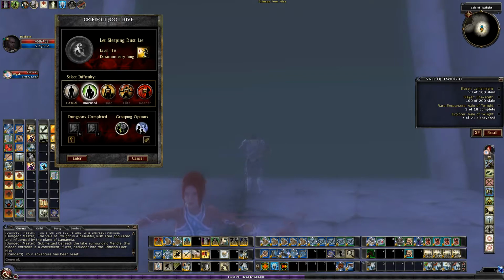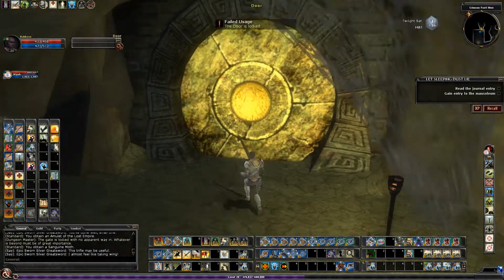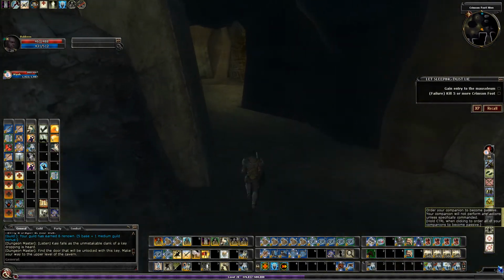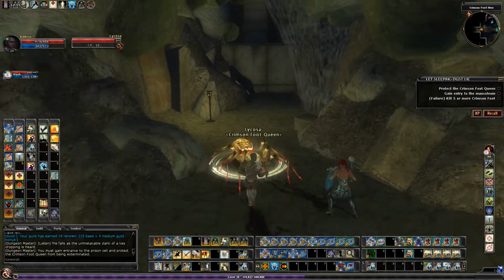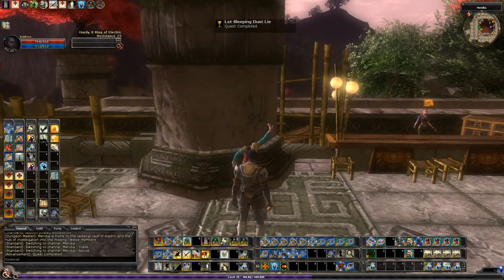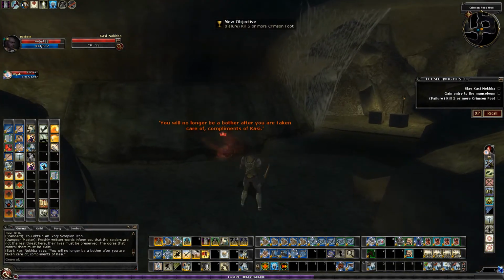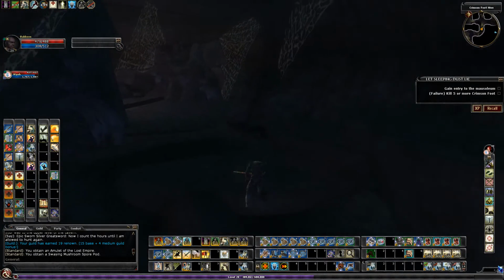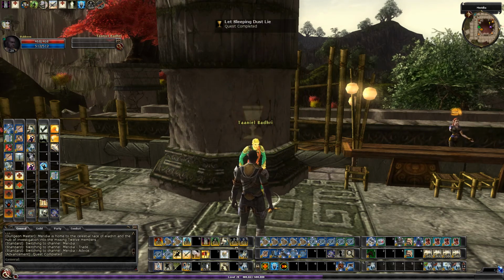DDO FTP Ep 20.24 - Let Sleeping Dust Lie Normal and Hard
Dungeons & Dragons Online (DDO) Free-To-Play (FTP) Questing Guide For New Players Episode 20.24 - Let Sleeping Dust Lie Normal and Hard